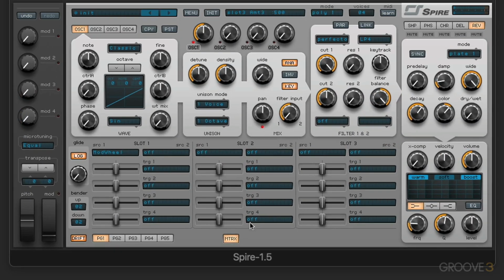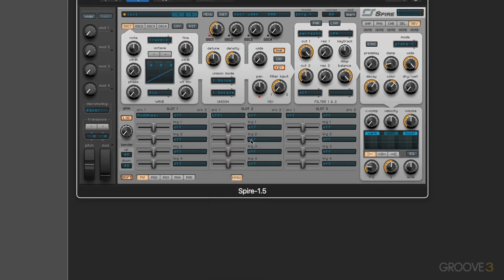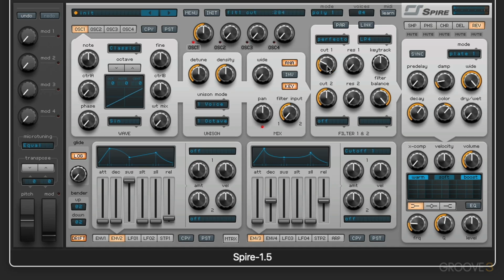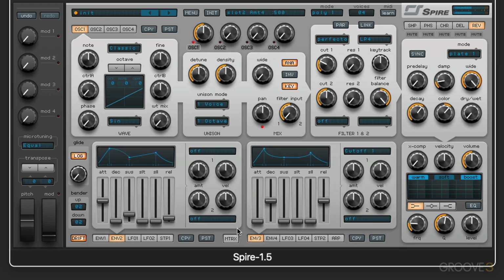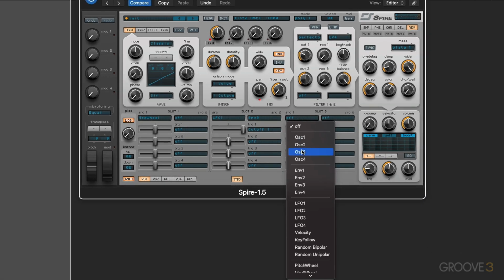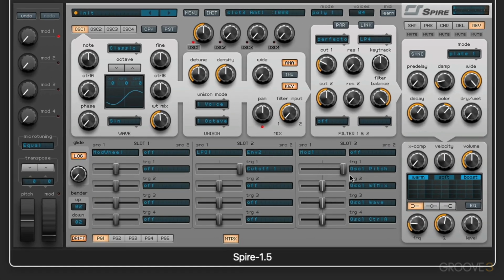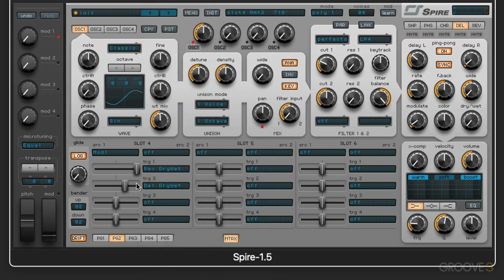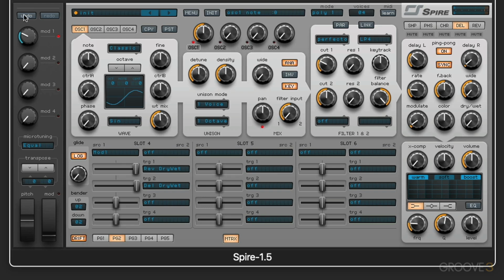09 The Modulation Matrix And Macros